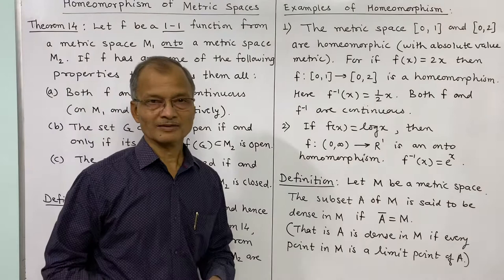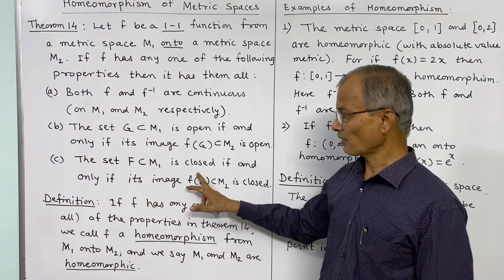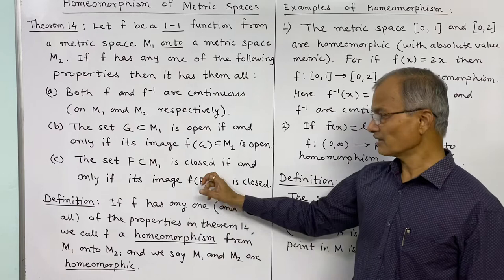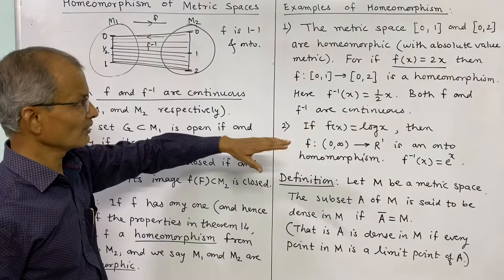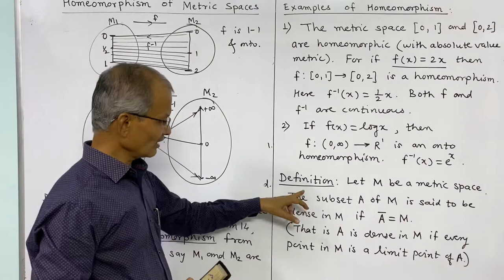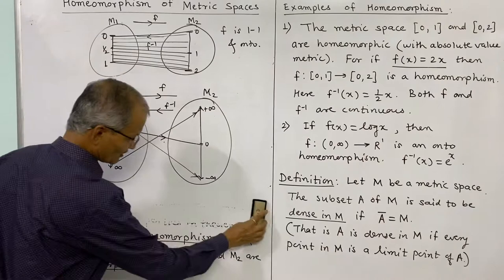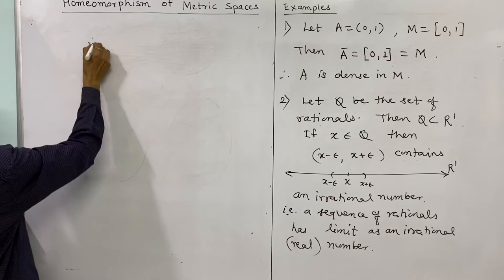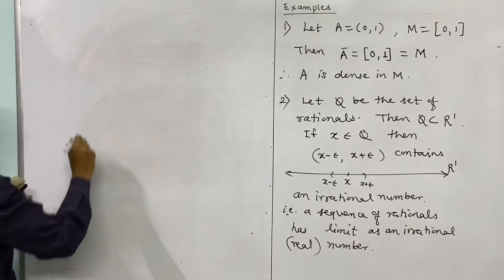Real Analysis: Homeomorphism of Metric Spaces, Dense Set, Examples. Lect. # 10.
B. Sc. Third year Mathematics.
Real Analysis: Homeomorphism of Metric Spaces, Definition and examples of dense set . Problems on closed sets .